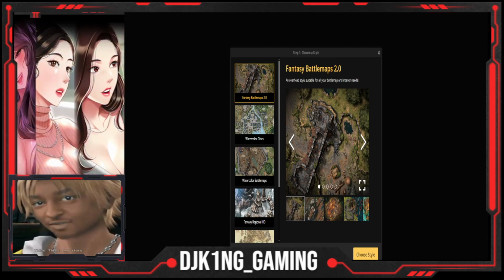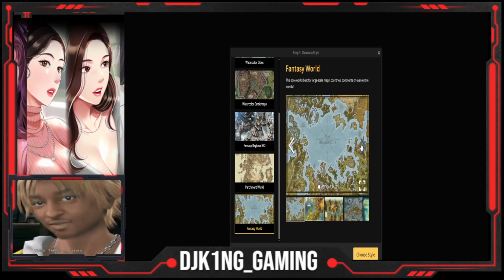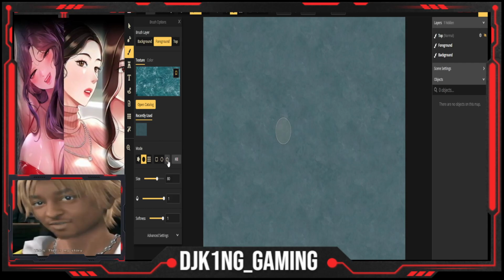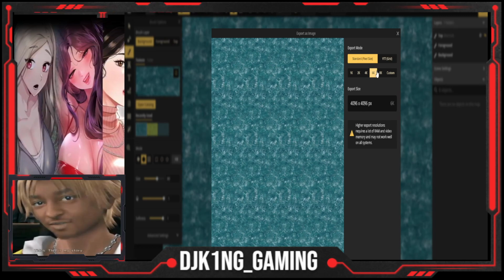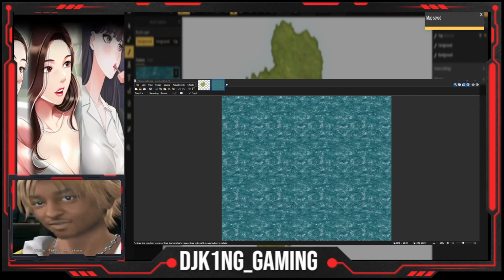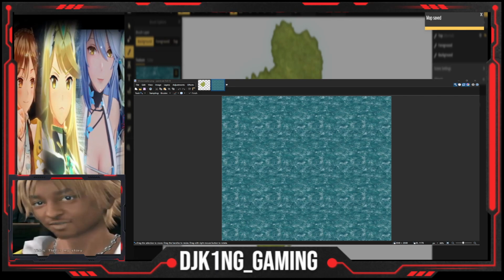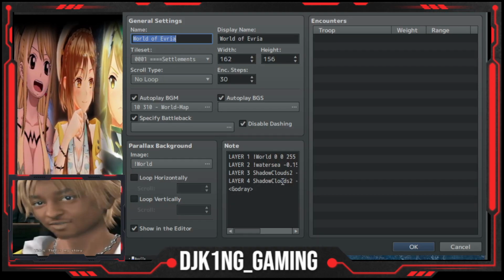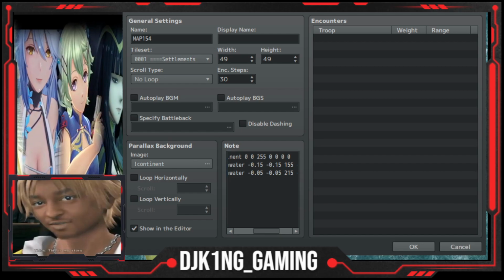RPG Maker Tutorial - Using Inkarnate for a simple World Map!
Create your own maps in Inkarnate!
Made with Galv Layers Plugin -
Gaming Info:
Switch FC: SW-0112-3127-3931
Steam: OtakuDJK1NG